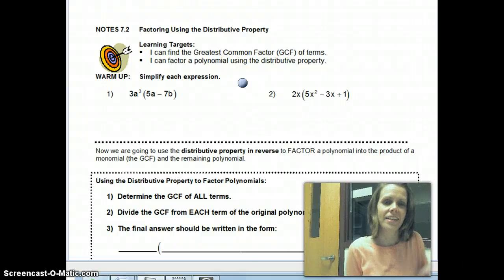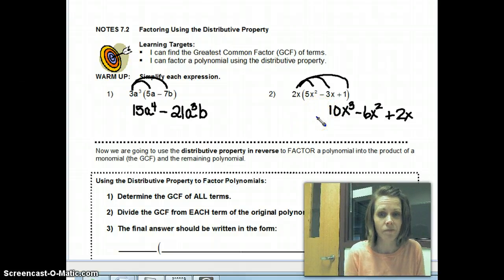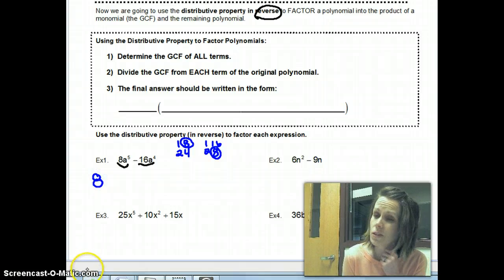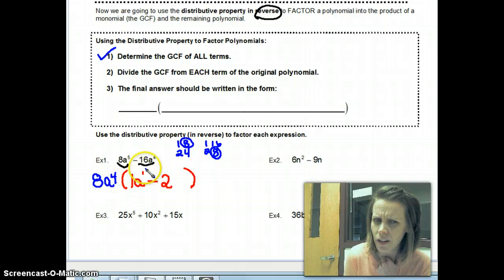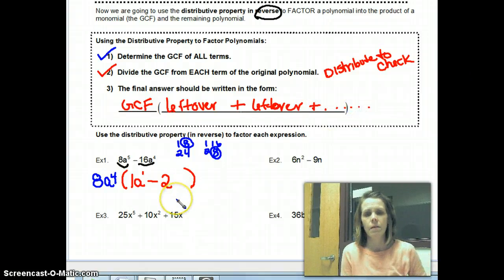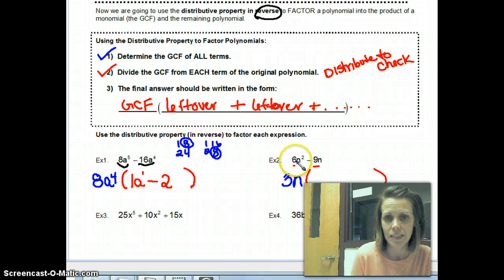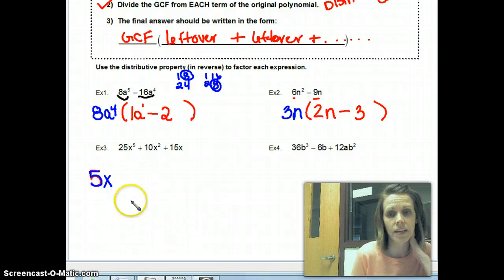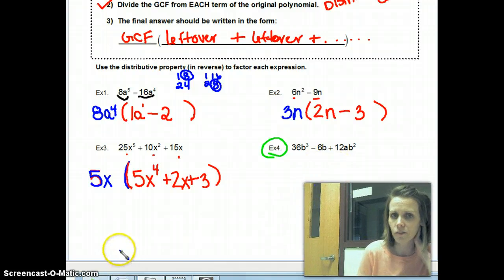7.2 Factoring using Distributive Property